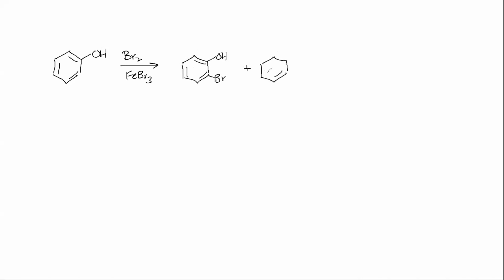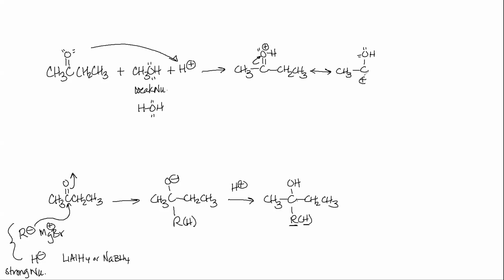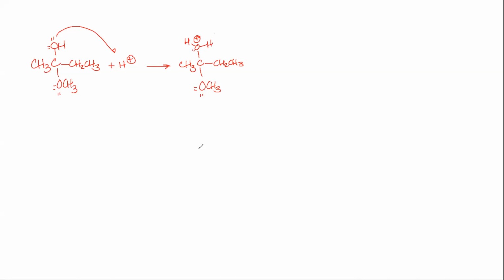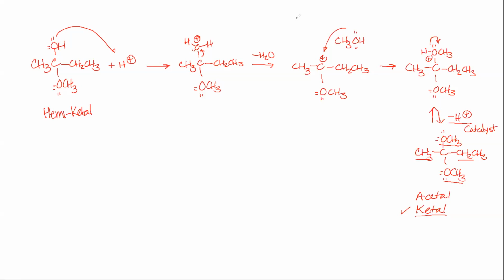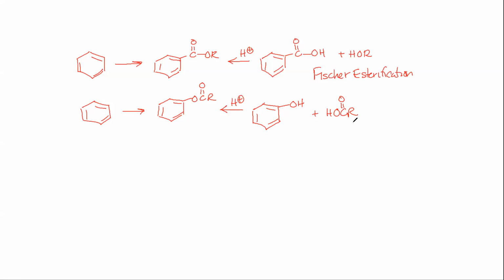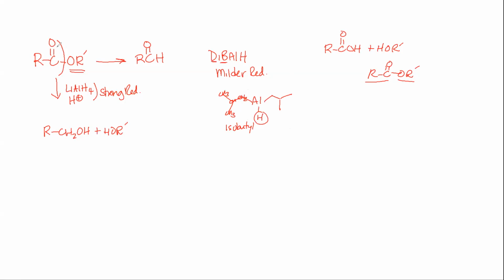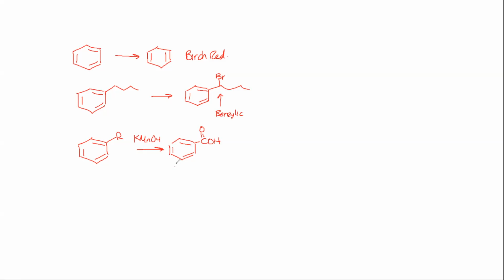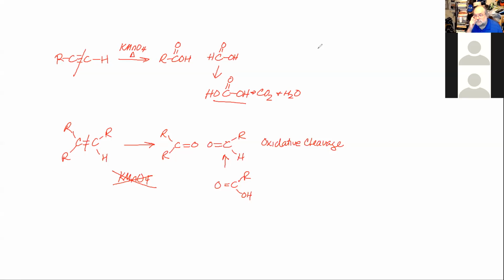Zoom Q/A Session Mar 23 2020 1 pm